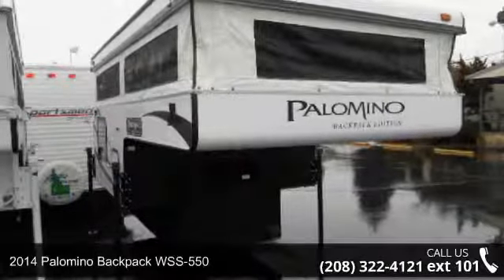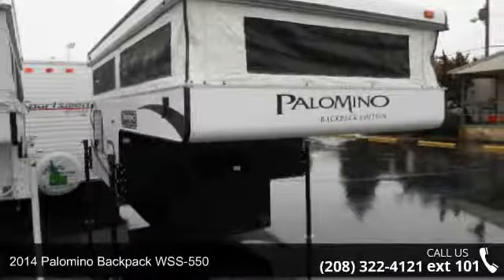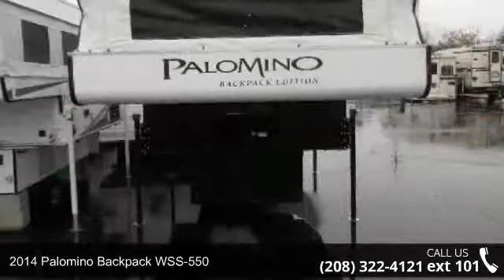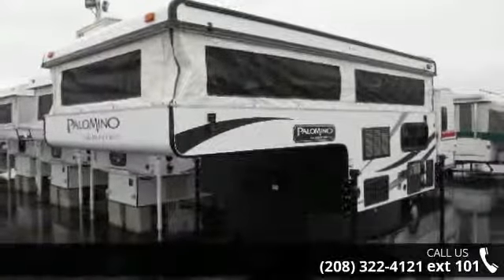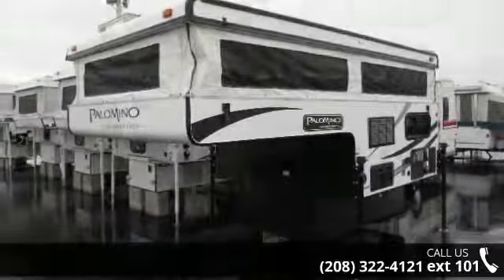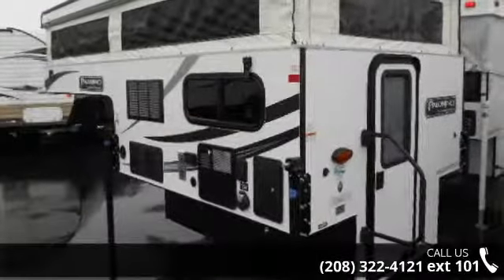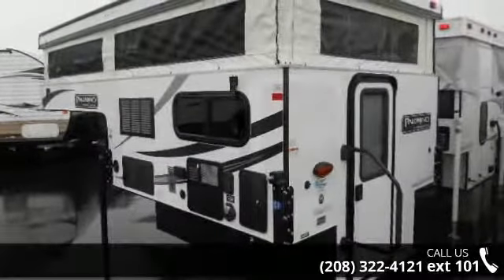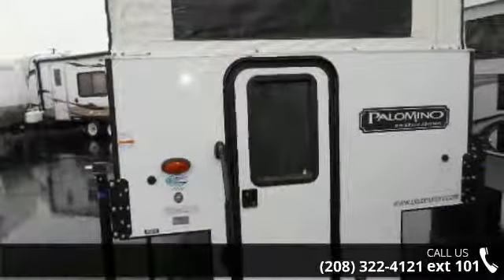2014 Palomino Backpack WSS-550 - Nelson's RV - Boise, ID 83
For Sale in: Boise, ID

  , Backpack Ss Package\r\nRemote For Reico Titan Lift System\r\nEntry Step (4)\r\nHot Water/outside Shower